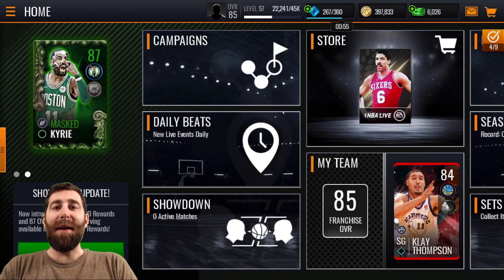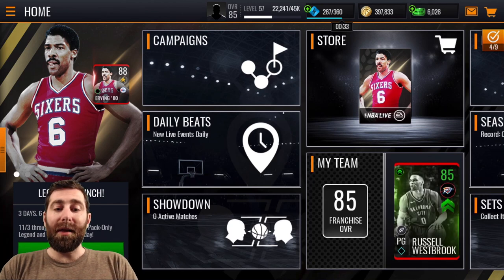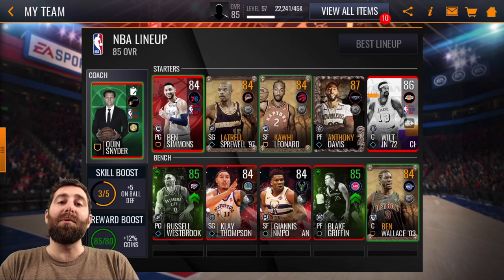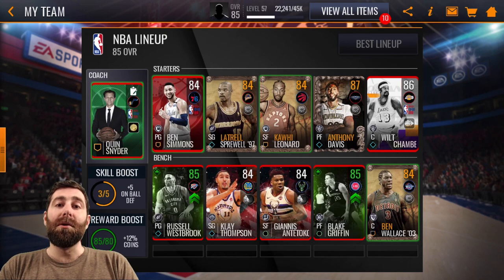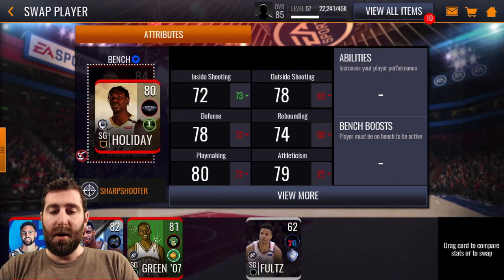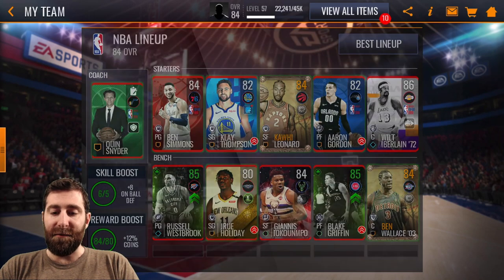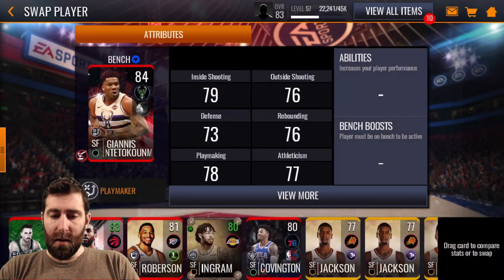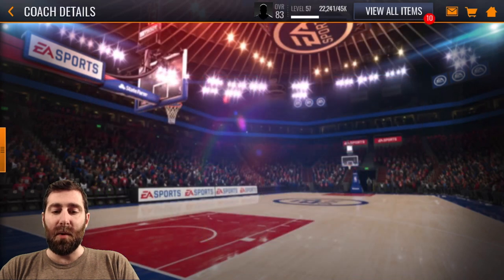Don't Mind the Grind Episode 15 - Completing Extra Lineups - NBA LIVE Mobile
1️⃣  Please press LIKE if you enjoyed this video!

Join as a YouTube member to gain access to a members-only Discord channel and to have priority when I play viewers during live streams!

EQUIPMENT
📱  iPhone 8
🔊  Adobe Audition
🎞  Apple iMovie
🌄  Adobe Photoshop